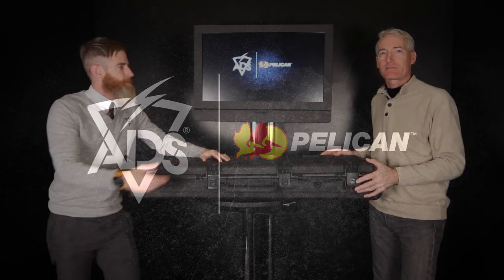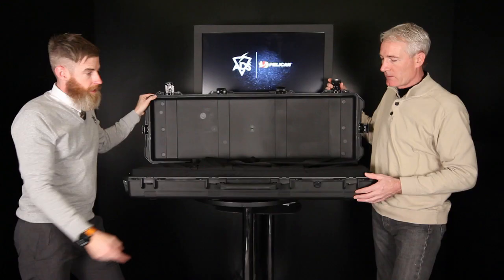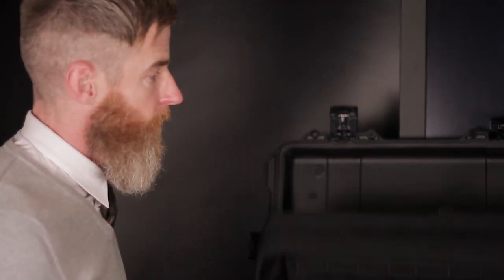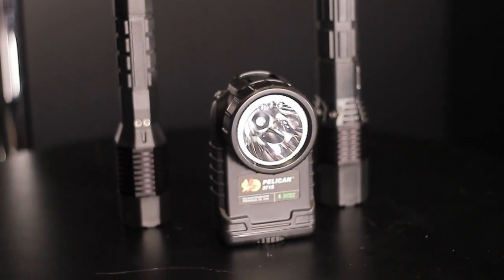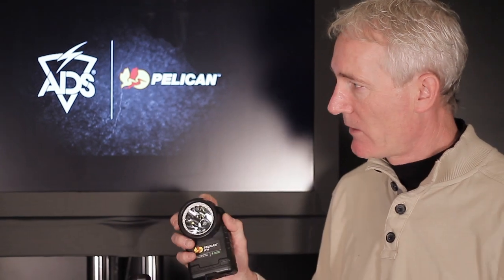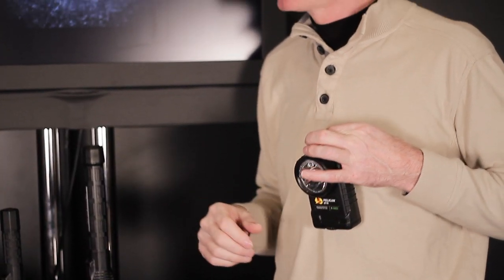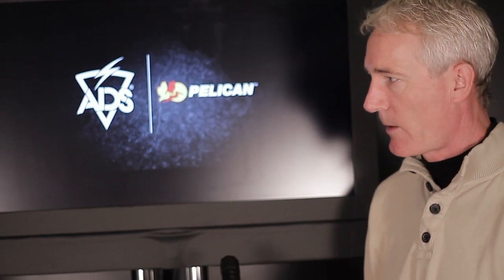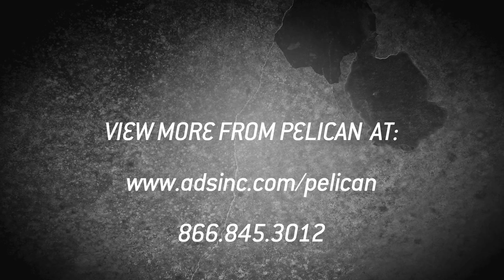2013 Shot Show Coverage | ADS, Inc. TV | Pelican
Kevin Murphy from Pelican talks with ADS Inc. TV about the new IM 3200 Storm Case, the 3715 Right Angle Light and the 7060 & 8060 LED Flashlights!!